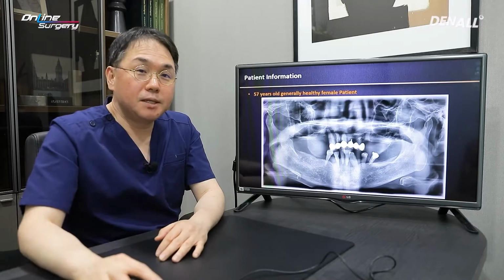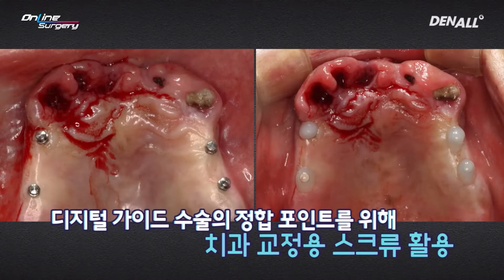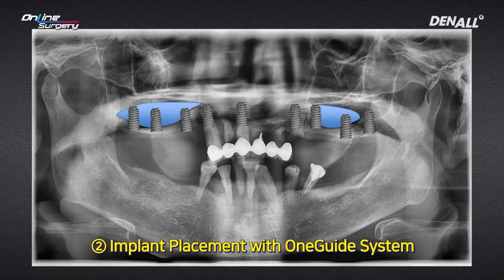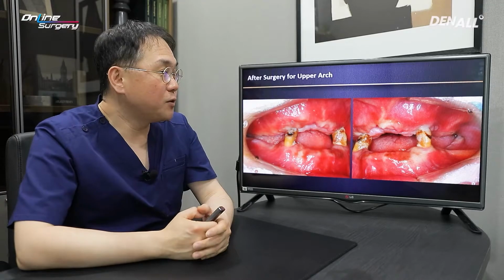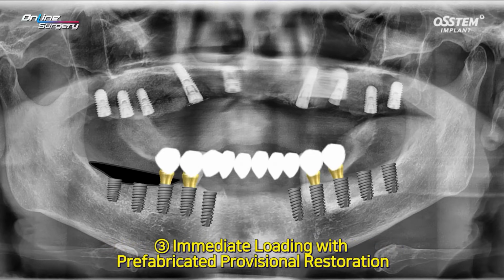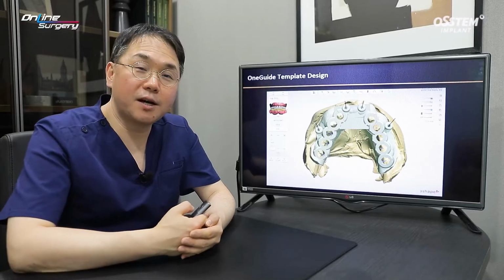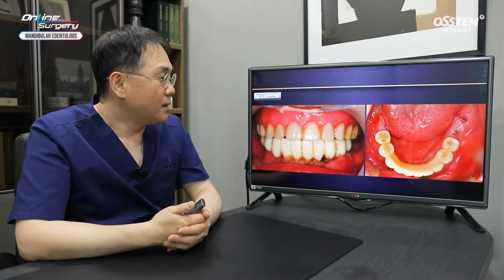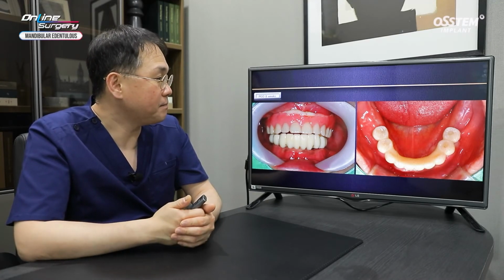[Online Surgery] Full Mouth Implant Placement with OneGuide System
00:00 Intro
00:21 CASE REVIEW
         - CASE : 57/F
07:10 Surgery
29:57 Outro